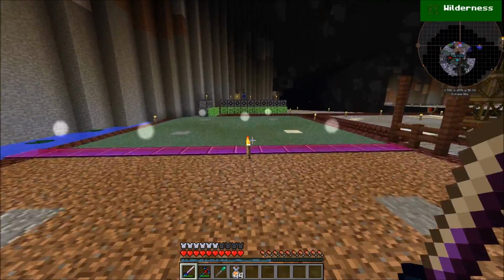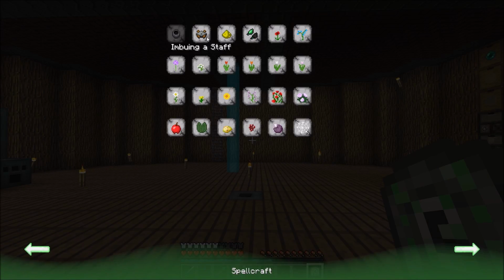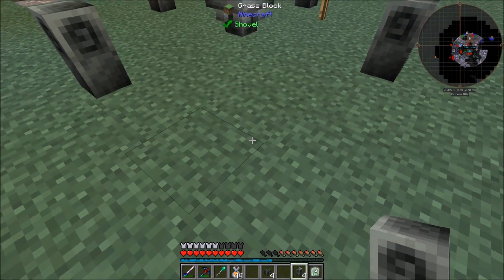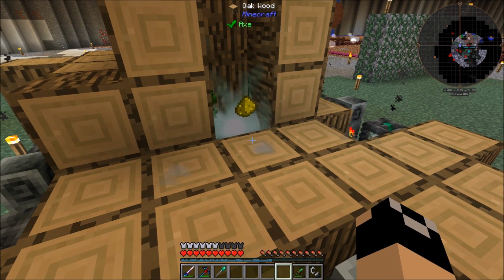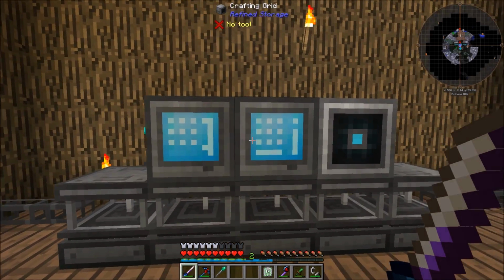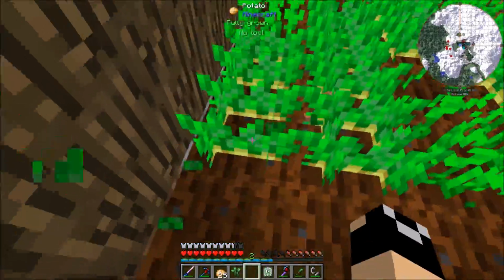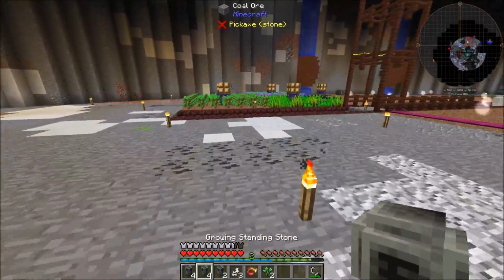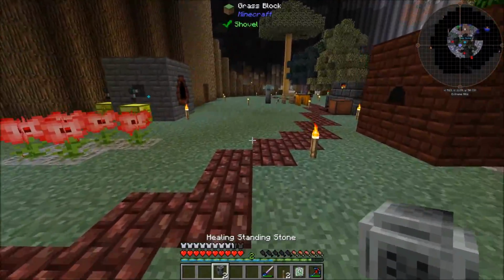Hermitpack 1.10 LP Ep 12: Back To Our Roots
In today's episode, we sort out some storage concerns with our newly moved and setup RS system.  Then we seek a new power source, one that will lend itself to our rainbow gen down the road.  Then we also dive a little into RS autocrafting as well.